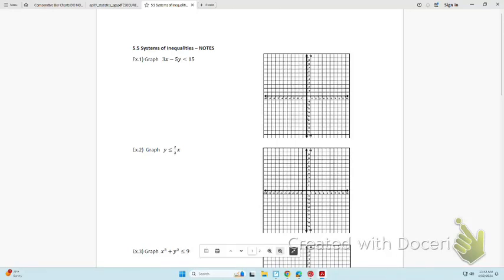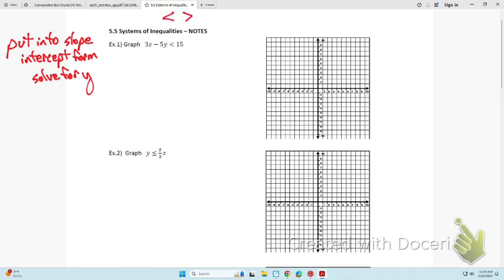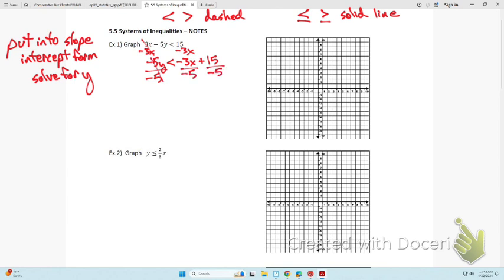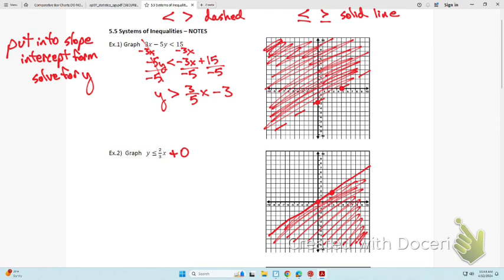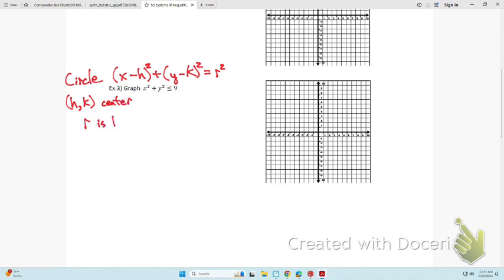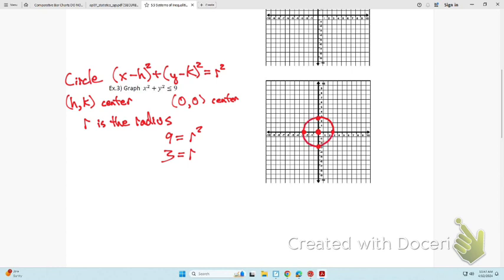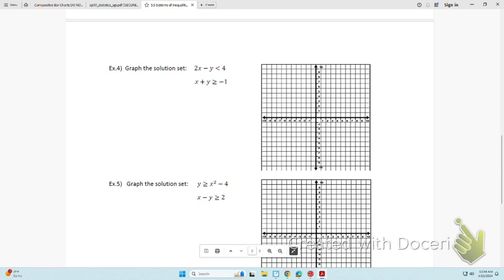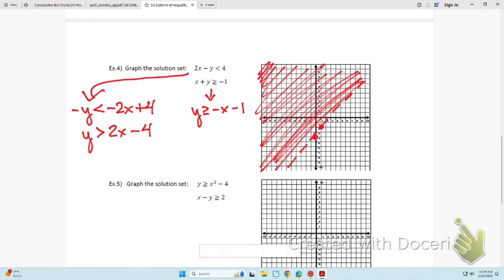4/12/24 5.5a systems of inequalities